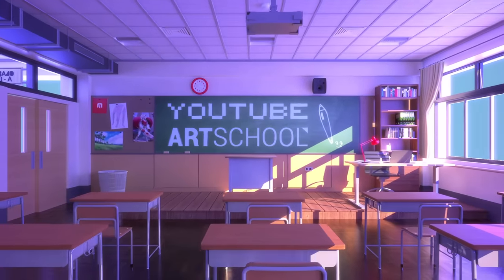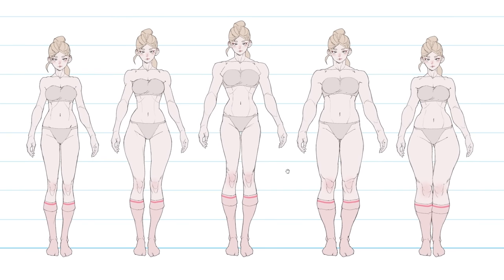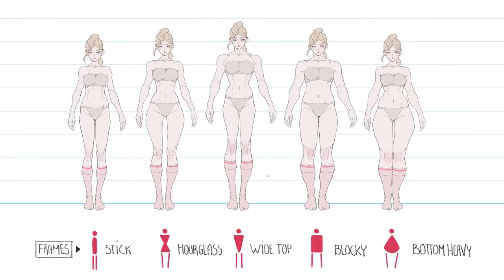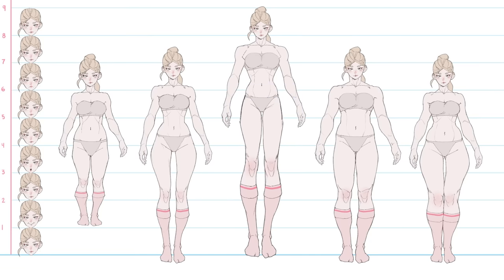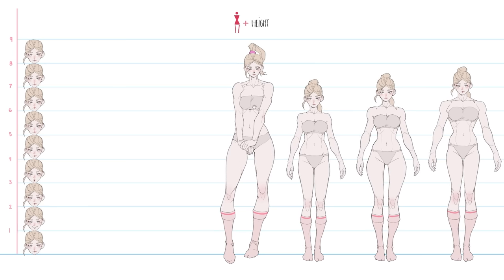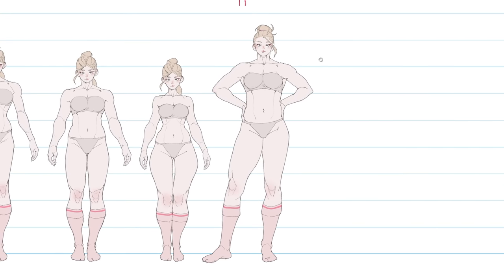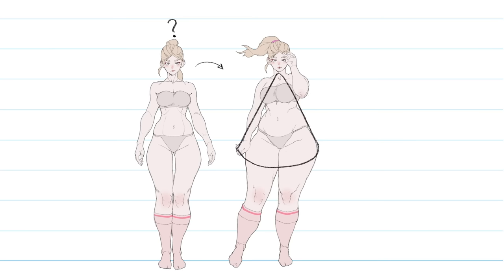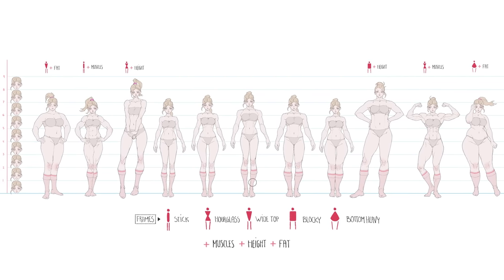How to draw the female body | YouTube Art School